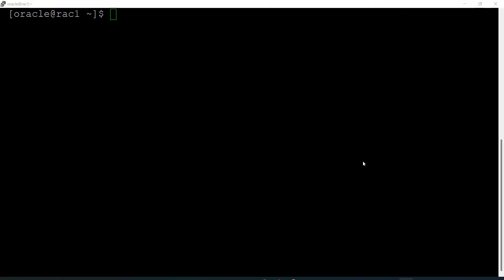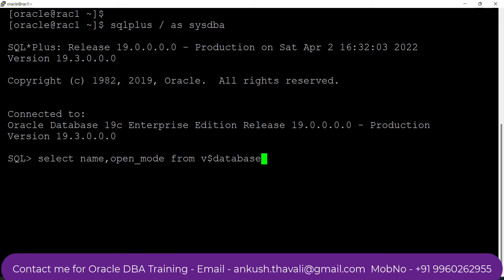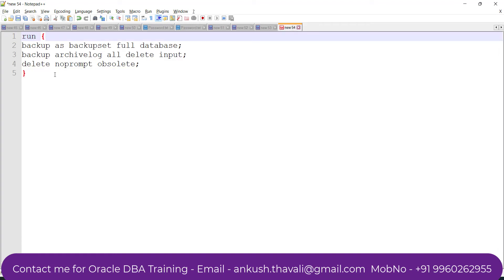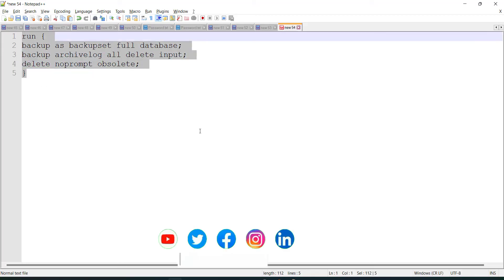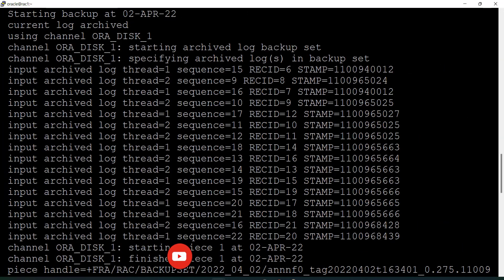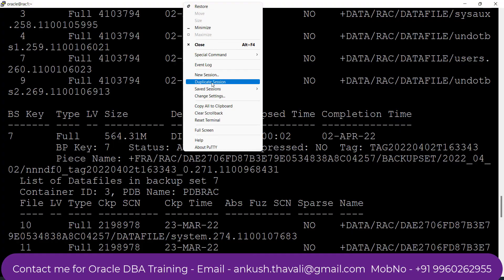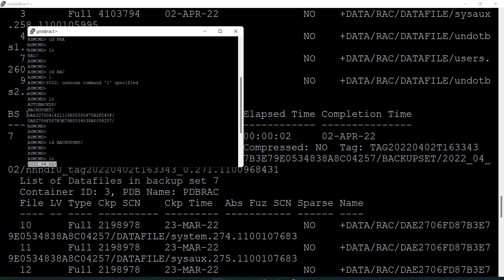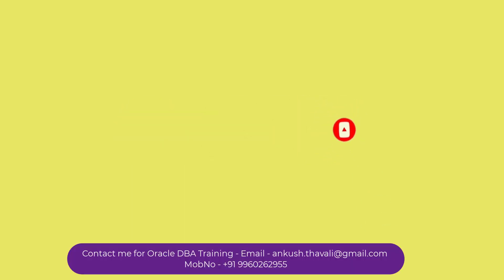RMAN backup in RAC Database | Oracle Databases Backup